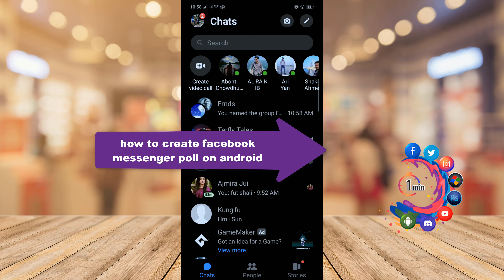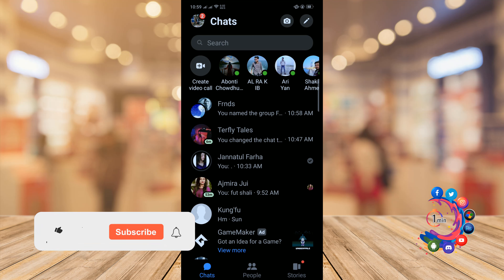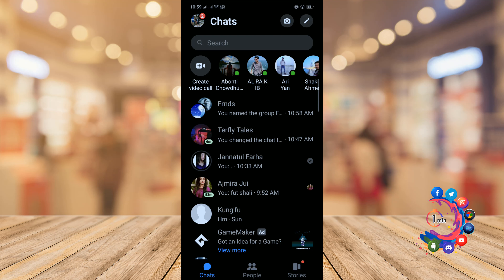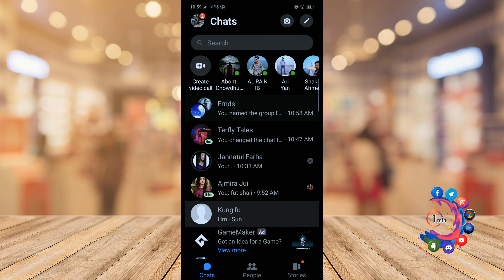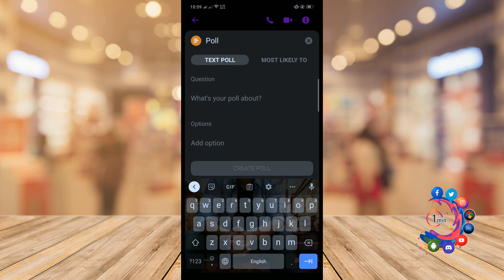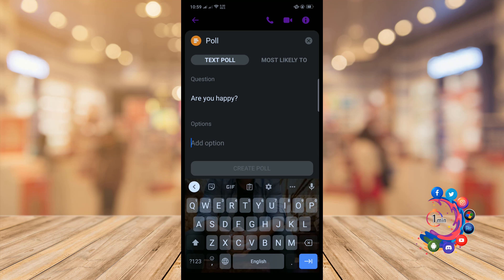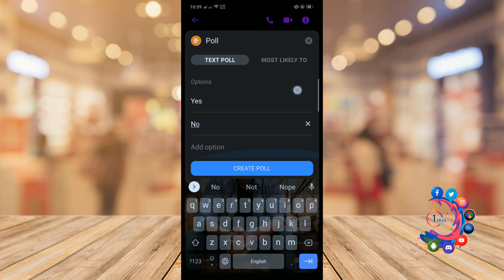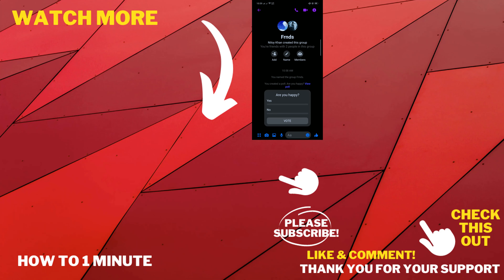How to create facebook messenger poll on android 2025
How do you create a poll in Messenger?
On the Messenger app for Android:
Tap the four dots icon on the bottom left of the conversation. On the available options that appear on your screen, select “Polls.” Enter the question for the poll and add a couple of options as the answers. Tap “Create Poll” at the bottom of your screen to send it to the conversation